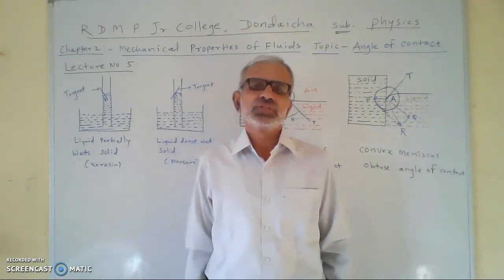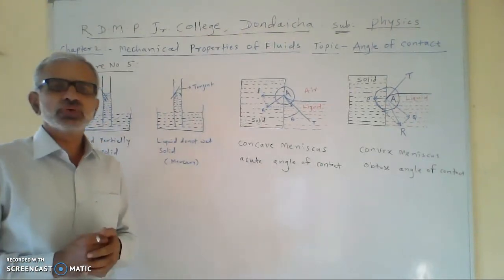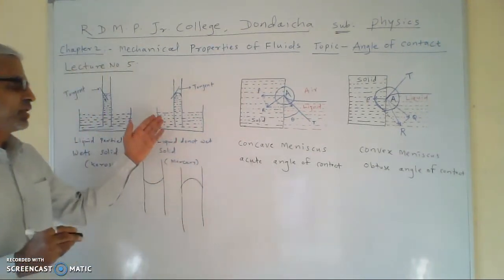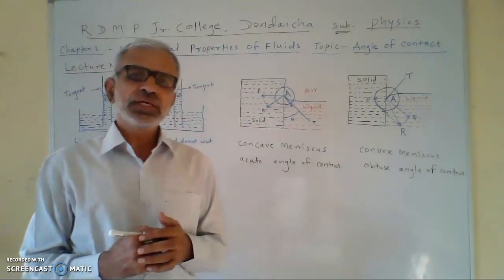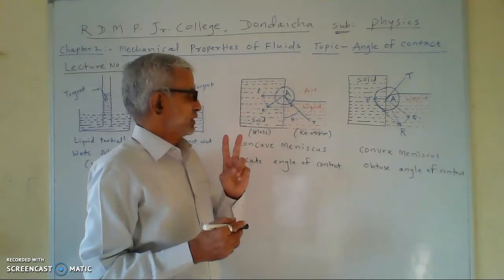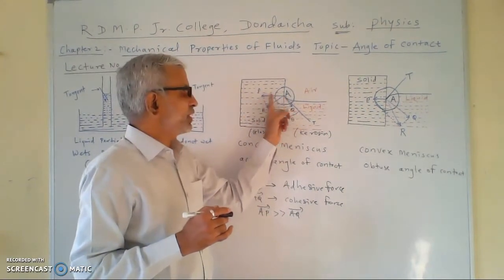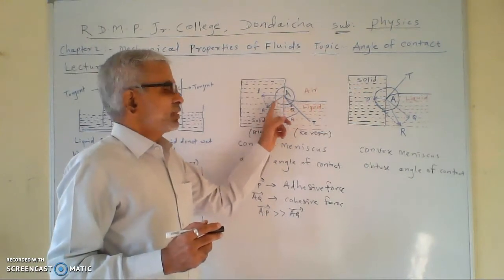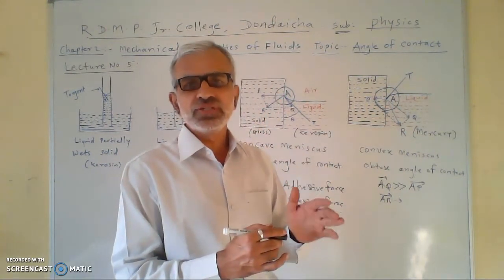12th physics chap2 Mechanical properties of fluids Lecture 5 angle of contact by Prof B.G.Shinde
12th physics chapter 2 mechanical properties of fluids lecture no5Topic angle of contact by Prof B.G.Shinde M.Sc.Physics B.Ed. teaching in jr college physics since 1988 Jai Hind College,Dhule (3yrs) and R,D.M.P.Jr.College,Dondaicha